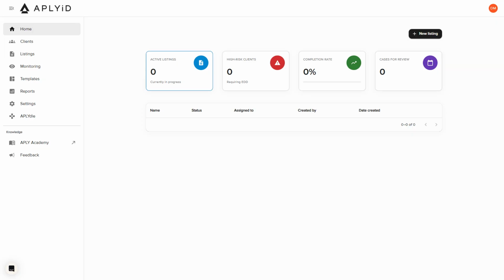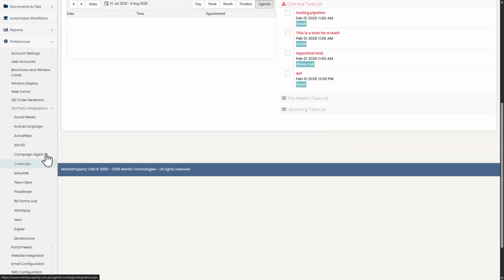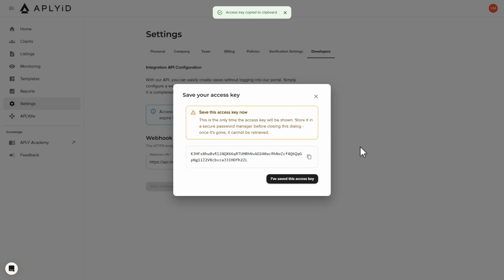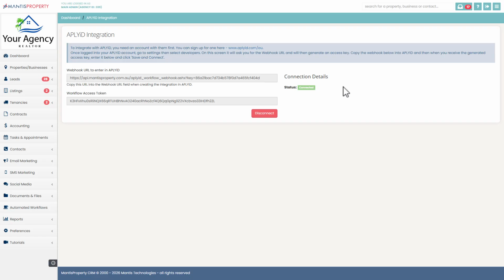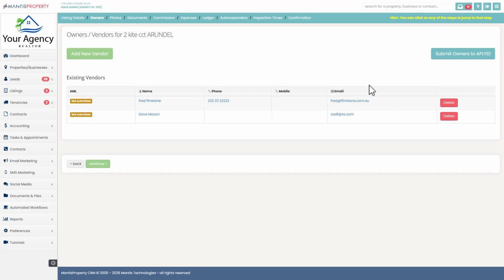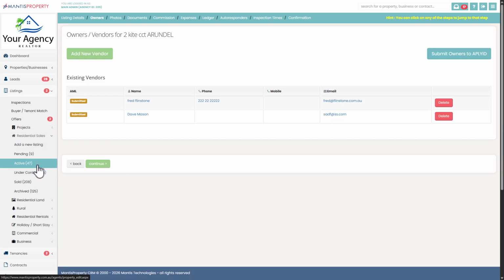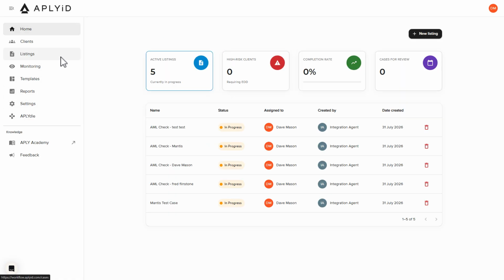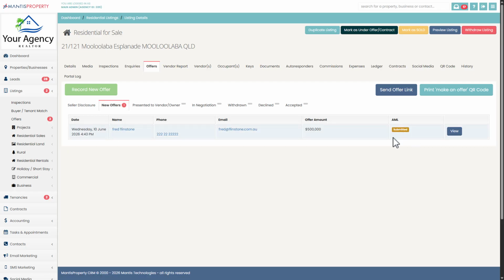How to use APLYiD with MantisProperty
This video walks through how to integrate APLYiD with MantisProperty so that you can do AML checks on your real estate and business sales listings from within MantisProperty